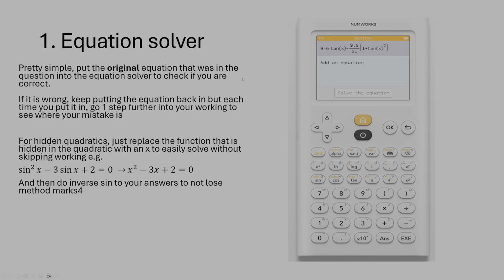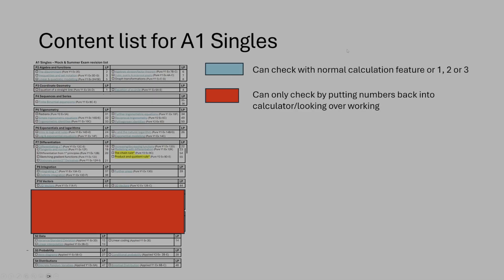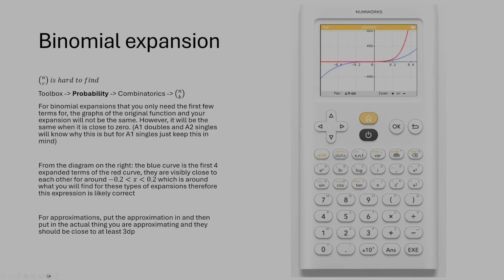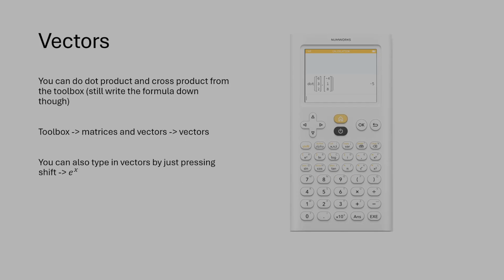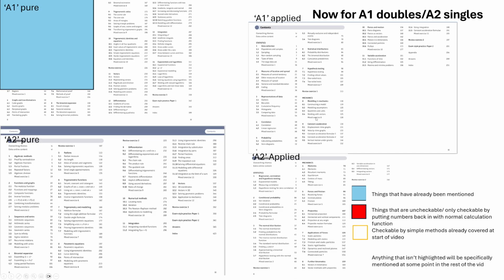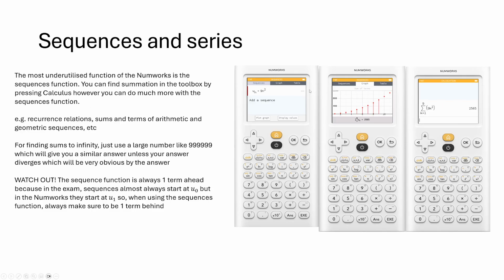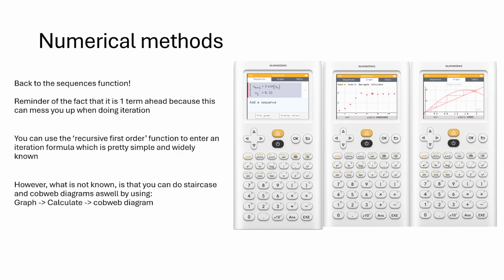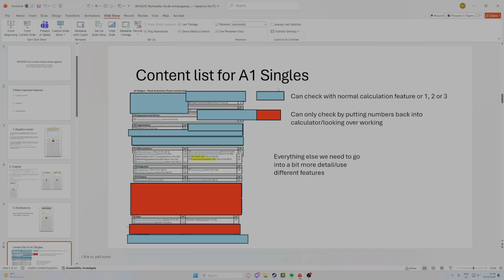BHASVIC A level Maths: All Numworks checks